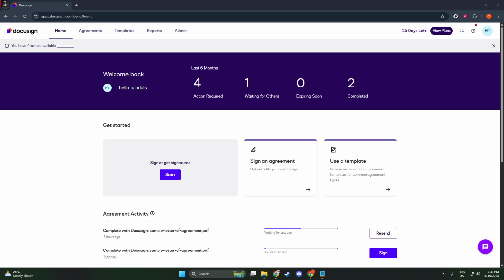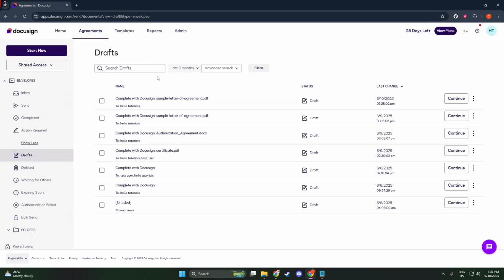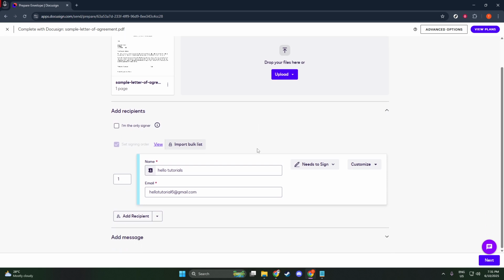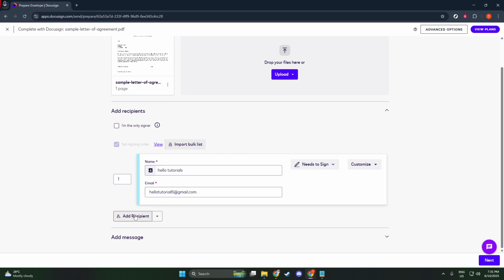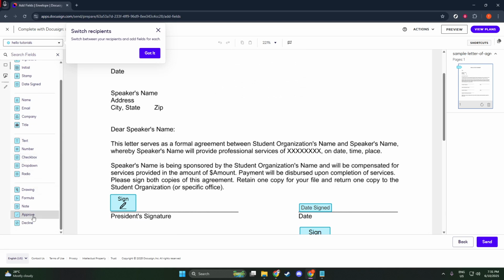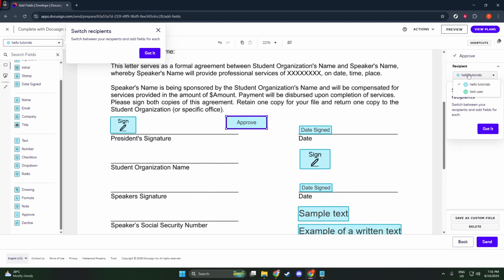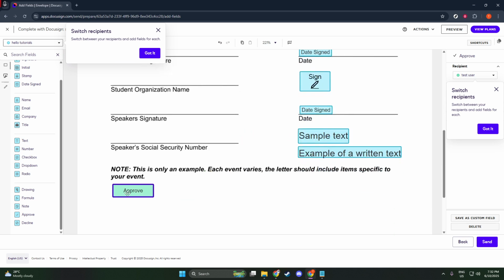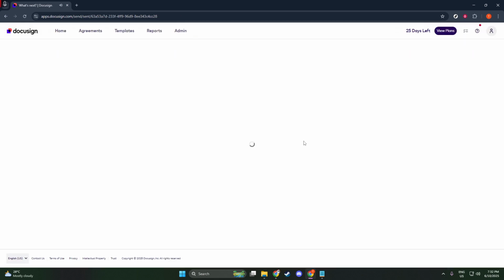How to Add an Approver in Docusign [2026 Full Guide]